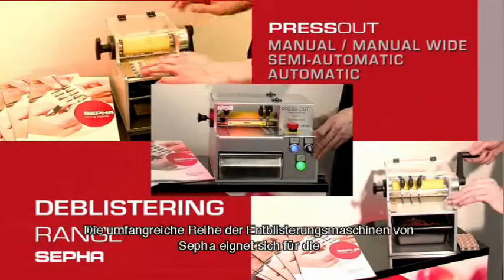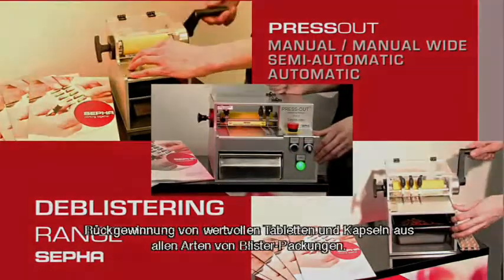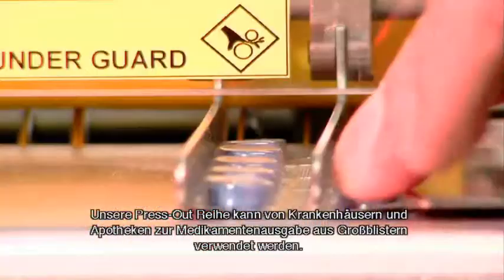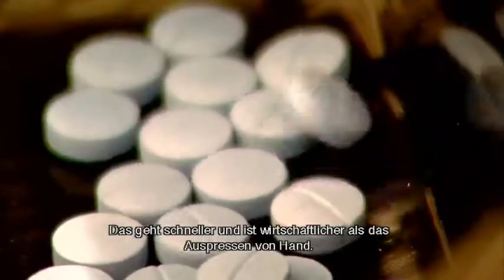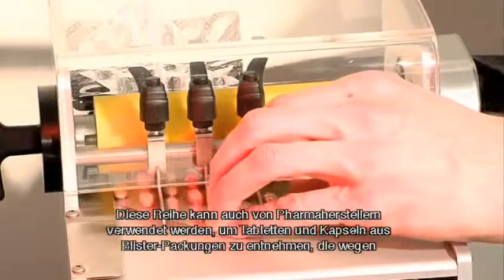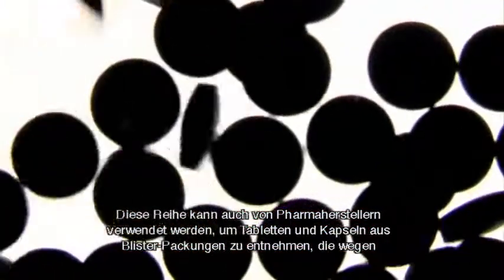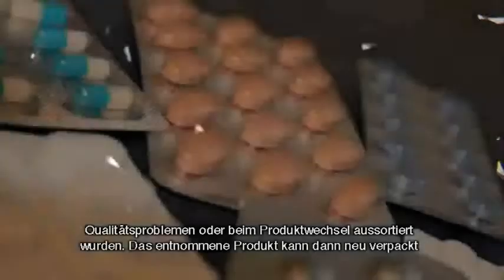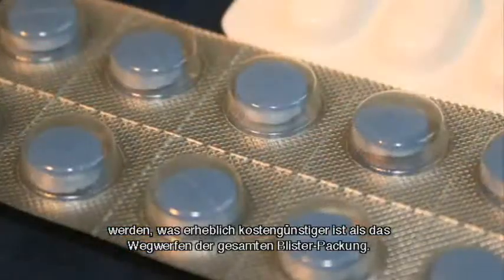Entblisterungsausrüstung - DEUTSCH - Sepha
Sepha bietet die umfassendste Reihe von Entblisterungsausrüstung, die sich für alle Arten von Materialien und Blister-Packungskonfigurationen sowie unterschiedliche Chargengrößen eignet. Ihre Wahl hängt von der Art Ihres Unternehmens ab:
◦Pharmahersteller oder Lohnverpacker mit Hochgeschwindigkeits-Blister-Verpackungslinien
◦Arzneimittel ausgebende Einrichtung, die Arzneimittel aus Packungen von Originalherstellern in MDS-Packungen (Monitored Unit Dose) umverpackt

WARUM ENTBLISTERN?--- Klicken Sie hier für mehr Information und FAQs zum Entblistern